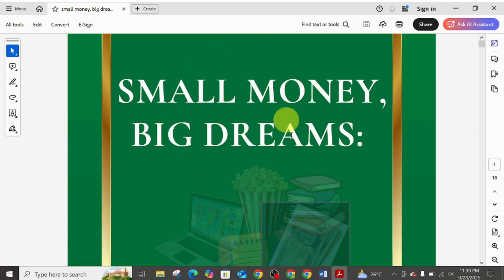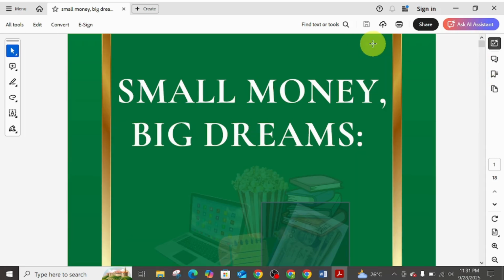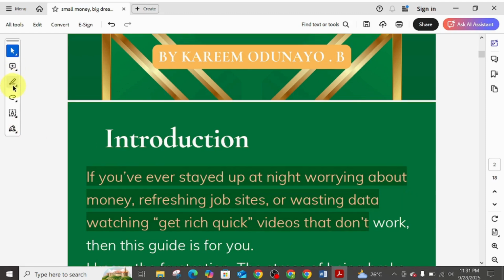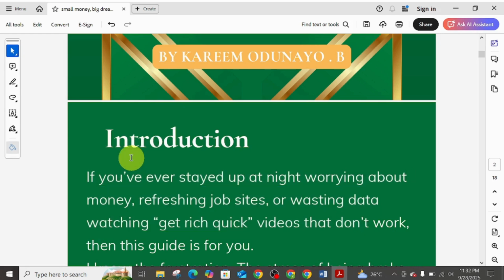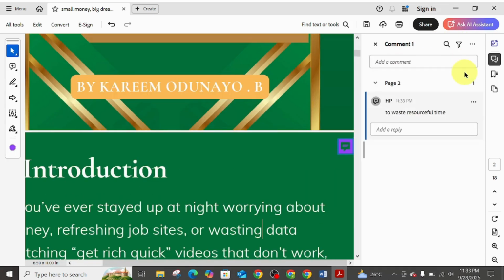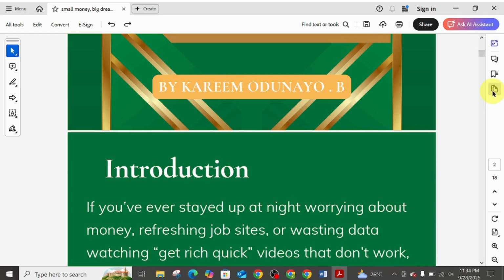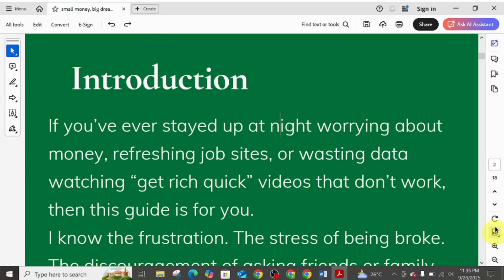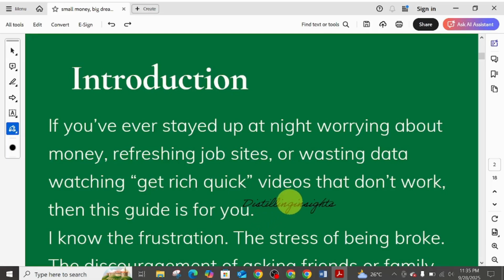Master PDF Utilization with AI | Adobe Acrobat Tips & Tricks 2025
Learn how to utilize PDF files effectively using AI and Adobe Acrobat. In this tutorial, I’ll walk you through practical ways to edit, convert, sign, and manage PDF documents—making your workflow smarter and faster.

Whether you’re a student, professional, or entrepreneur, understanding PDF utilization with AI-powered tools can save you time and boost productivity.

In this video, you’ll discover:

How to edit and format PDFs in Adobe Acrobat

Using AI to summarize, extract, and analyze PDF documents

Adding e-signatures and interactive elements

Smart tips for managing large PDF files effortlessly

By the end, you’ll have everything you need to work smarter with PDFs in 2025.